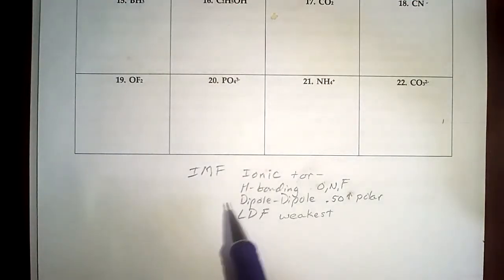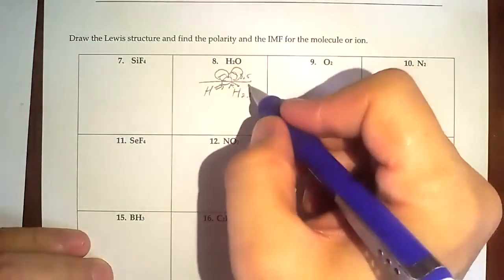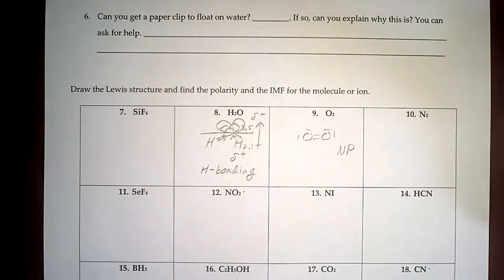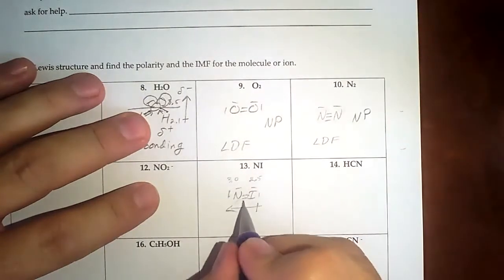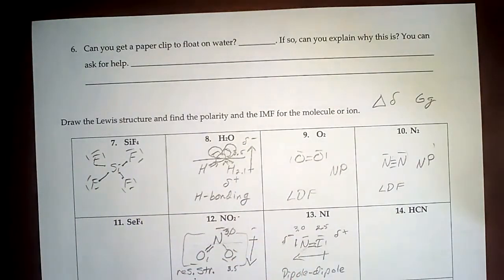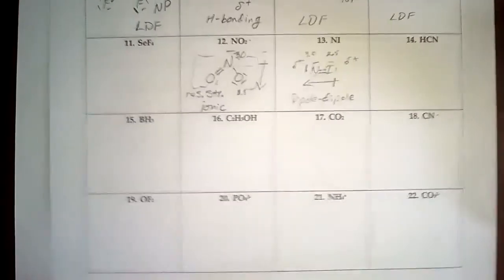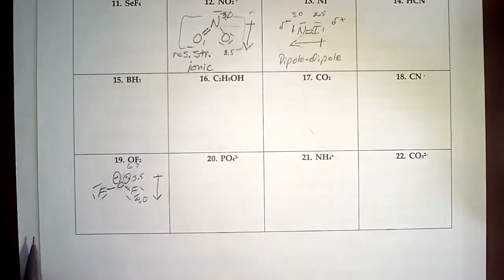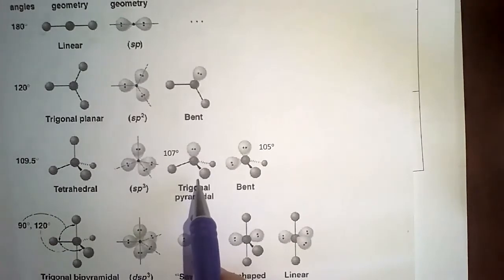Polarity and IMF tutorial